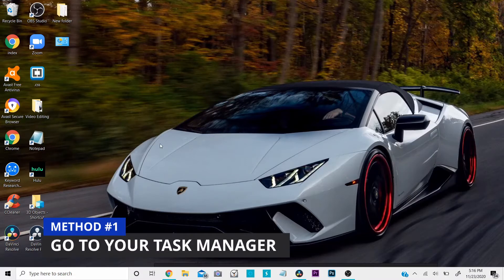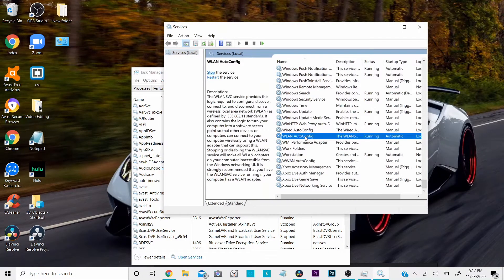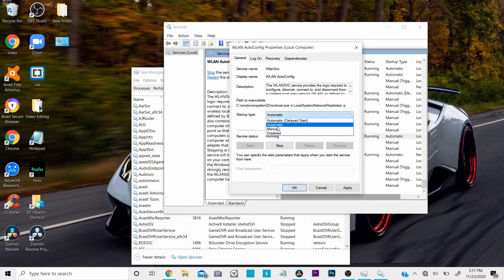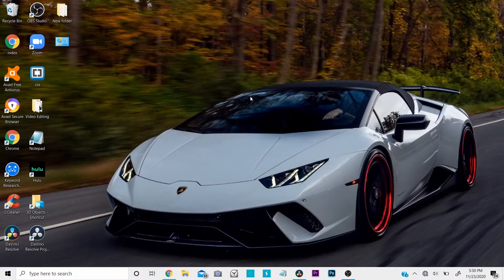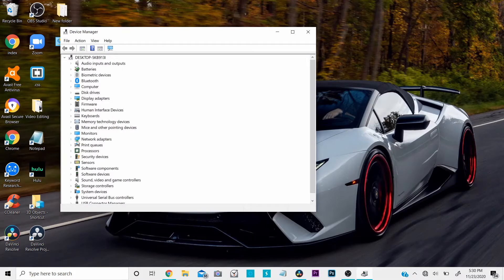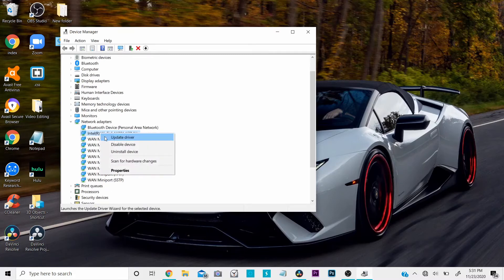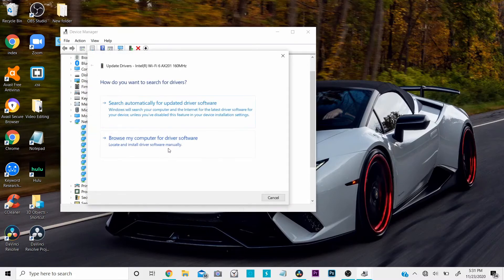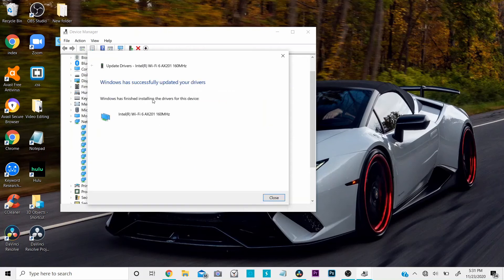How To Fix NO WIFI NETWORK FOUND In Windows 10 *2023* | WIFI On But NO NETWORKS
How to fix no wifi network found on windows 10 in 2023.

I will be showing you 2 methods for solving your no network found wifi connection problem. 1 method might not work for you and the other may work for another person. You can try to uninstall and reinstall your wifi drivers. Then simply restart your windows 10 computer.

Reasons why your Internet Is Not Working

Usually, this issue is related to the WLAN network card drivers. Either the drivers are not compatible, or they are corrupt. Updating to Windows 10 from previous Windows versions e.g. Windows 7, 8 or 8.1 will almost certainly cause a driver incompatibility issue. Drivers from previous Windows versions are not always compatible with the next version of Windows. In both cases of incompatible or corrupt drivers, your WLAN network card is not able to communicate properly with your PC; therefore your PC is unable to identify wireless networks.

Wi-Fi adapters also have a region setting. The primary reason for this setting is that various world regions have allocated different amounts of frequency space around 2.4GHz for Wi-Fi and so some of them have fewer (or more) channels available than others. The region setting ensures that your router will only let you use the Wi-Fi channels valid in your location and won’t scan beyond those channels. If your Wi-Fi network is on one of the forbidden channels, then it won’t be available. This usually happens to routers transmitting on channel 13.

POSSIBLE REASONS FOR YOUR NO WIFI NETWORK FOUND IN WINDOWS 10

You might be too far away from your router/modem/wifi box.
If you can't see any wifi networks including yours and your neighbors, etc then it might be because network discover might be off.
You might've had a recent Windows 10 update that caused the wifi networks to not show. These are only a few reasons.

Make sure you watch this video on how to fix no wifi network found in windows 10 until the end because you don't want to miss a step.

This Channel(Ultimate Tech Master) is all about Technology. You will find a lot of videos on Windows 10 Tips And Tricks, Tech Tips And Tricks, Computer Tips And Tricks, Best Websites, And More.

✅LINKS